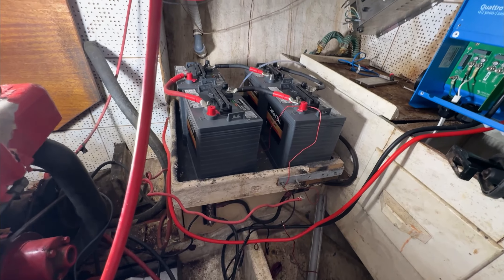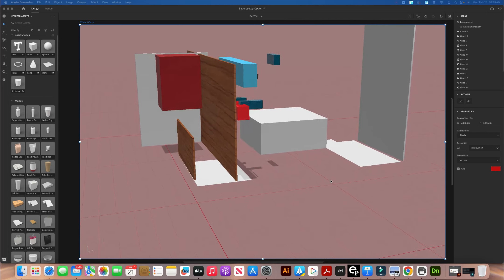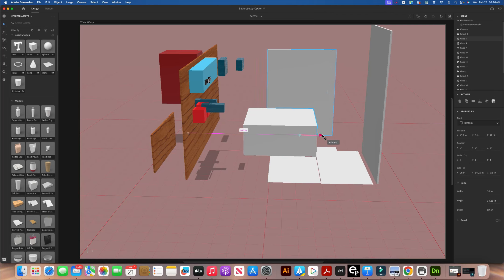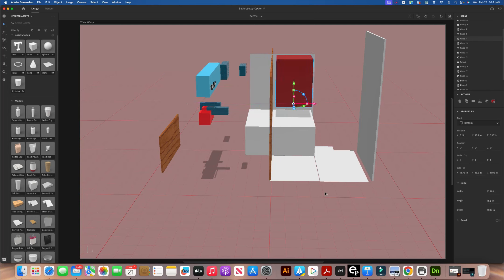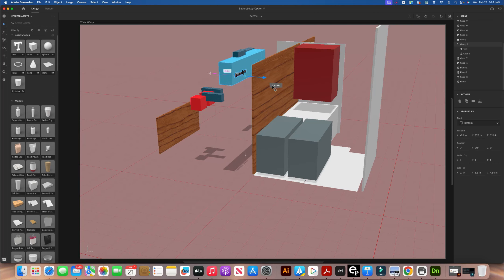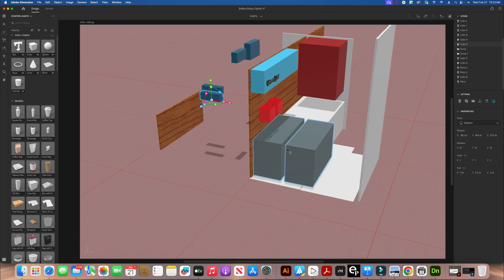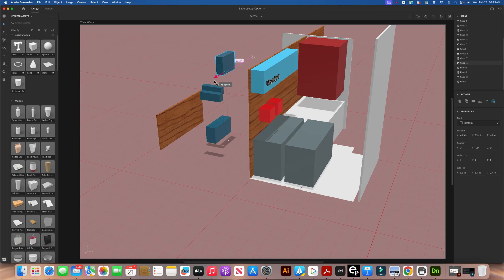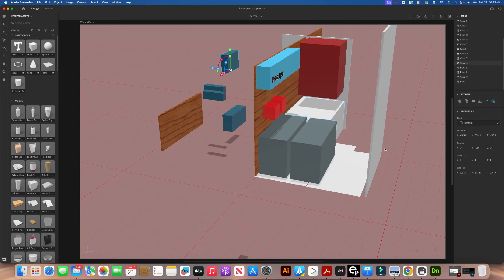S1E6 Liberty 2 - A Little Demolition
In this video I share a couple projects I started to tackle on a rare February day at the boat.
1. Prep for "new" refrigerators
2. Prep for Lithium House Upgrades